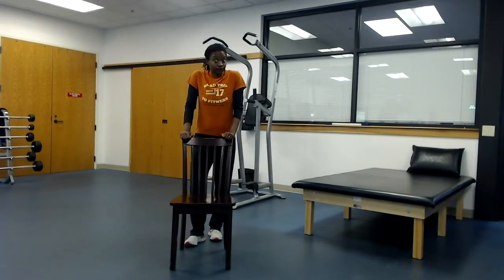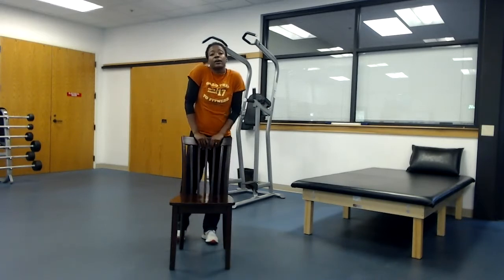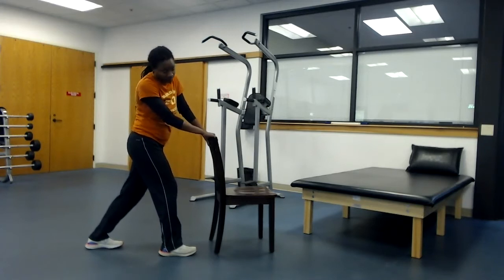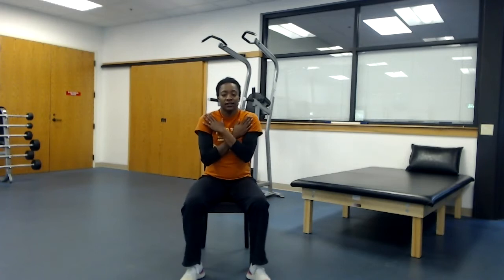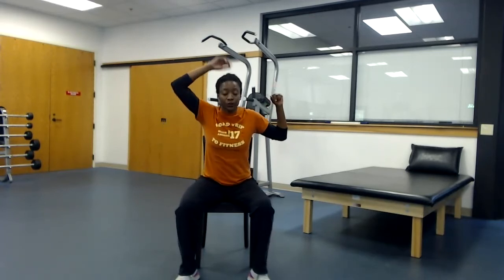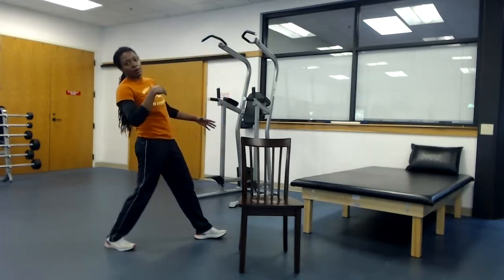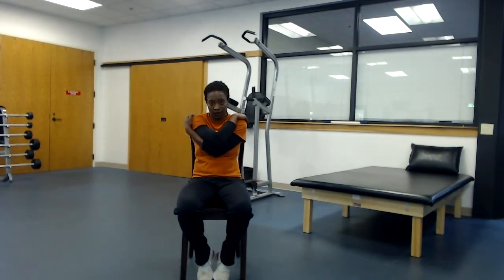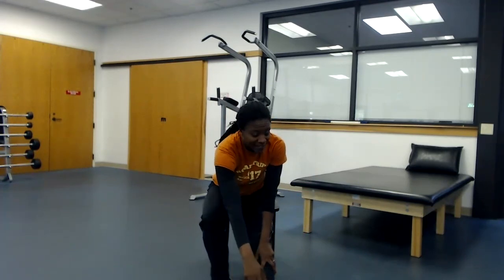Balance In Strength 5 6 2020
We're building up and up each week and this time is no different... Well kind of. We're adding a different direction in weight shifting but decreasing the repetitions. Still the same good work! Enjoy.